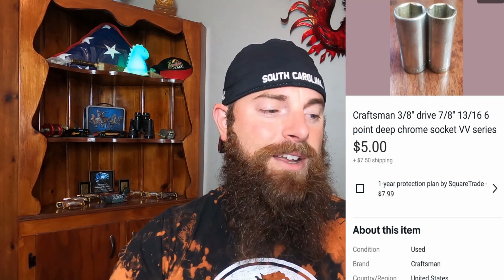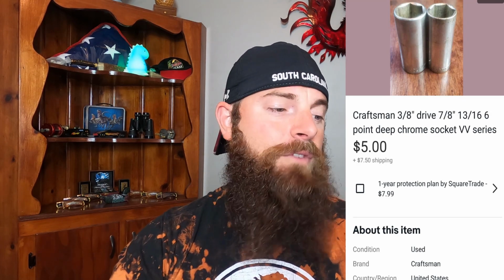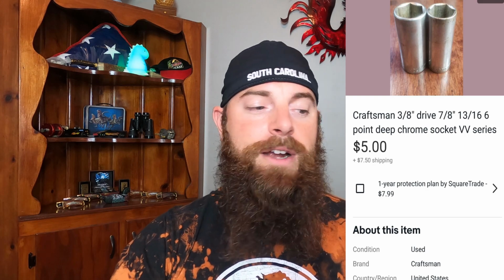Two tips I did to increase sales to $660 on Ebay and the thrifted items that sold for profit!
At the end are the two things I did then the next day it boosted sales!